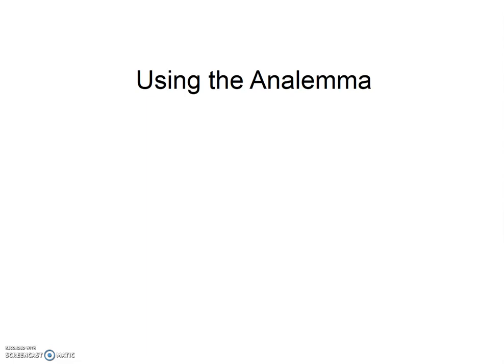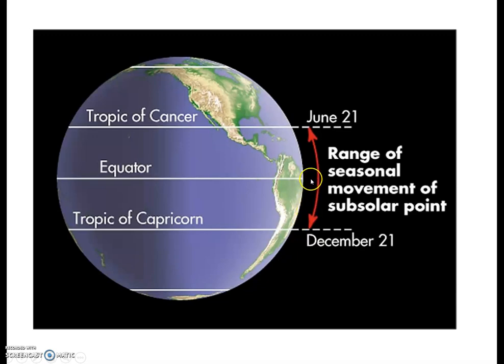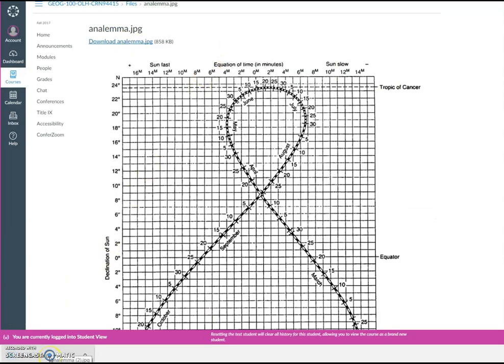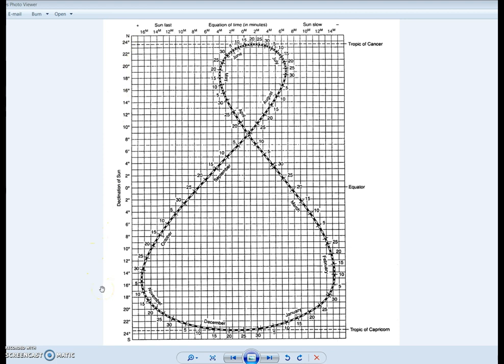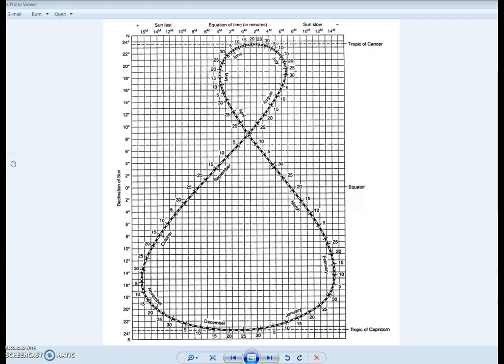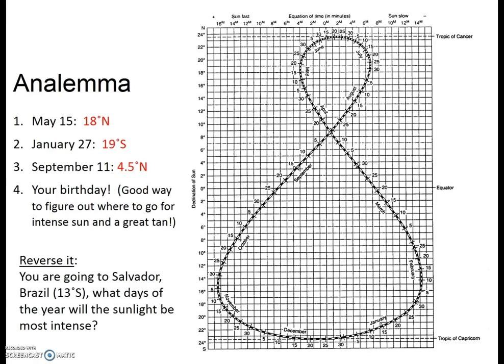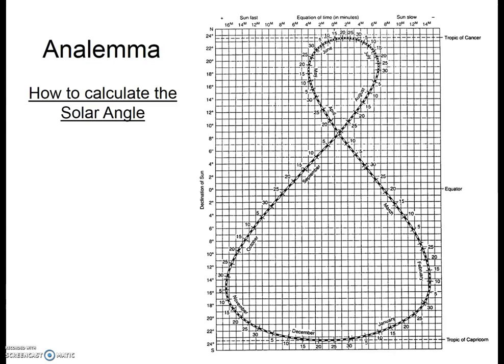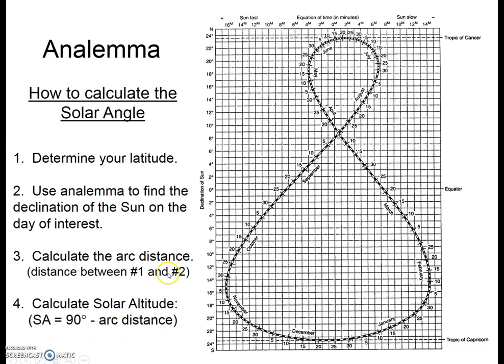Using the Analemma